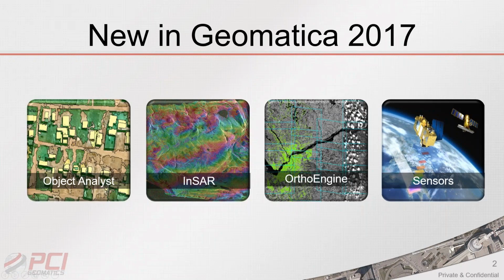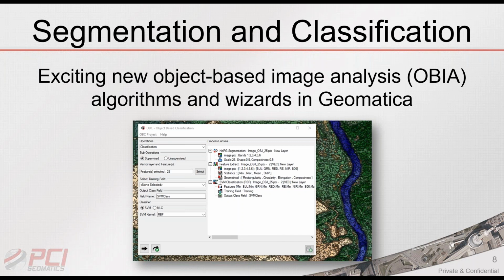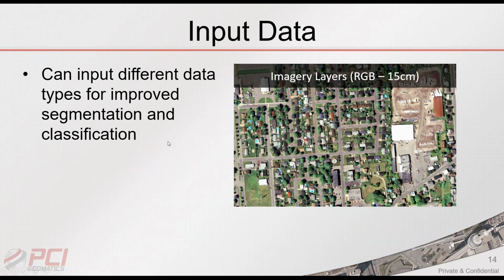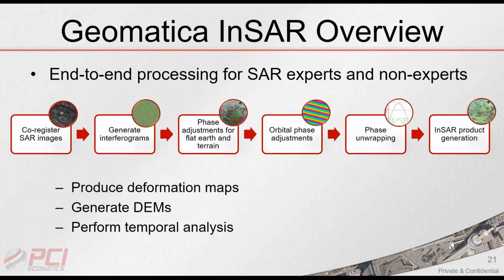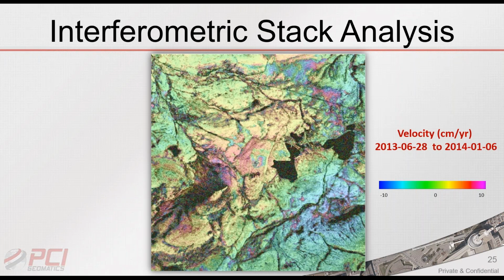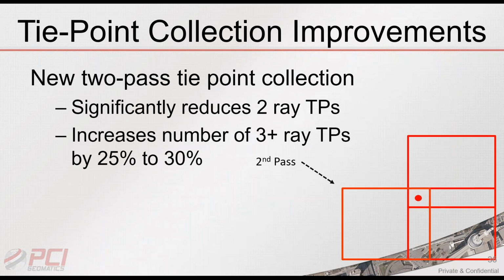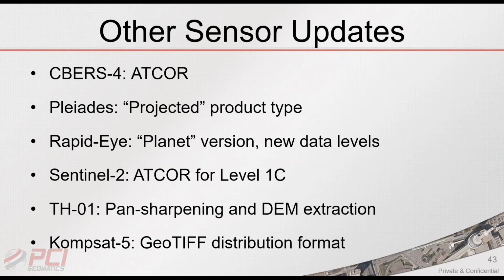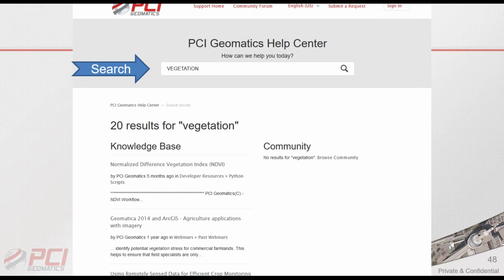Geomatica 2017 Release Overview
Geomatica 2017 represents one of the biggest software releases from PCI Geomatics in several years. Geomatica 2017 provides much improved analytical capability through the addition of Object Analyst for segmentation and classification. Additionally, a newly developed InSAR module is being introduced which permits the extraction of DEMs and to measure ground deformation. Geomatica 2017 is packed with new features and capabilities, and we are excited to show you all the latest technology we've been developing.